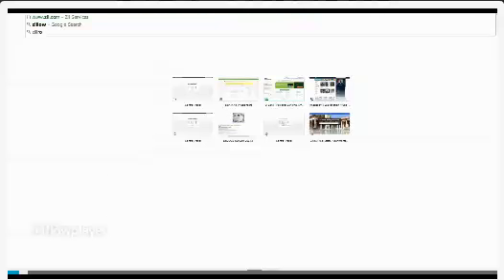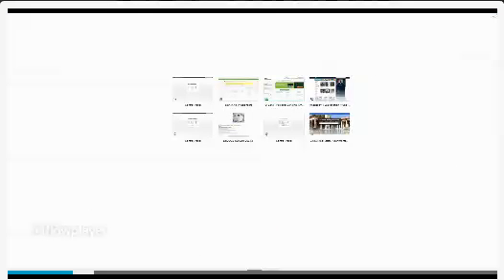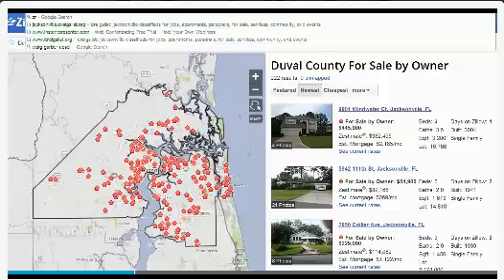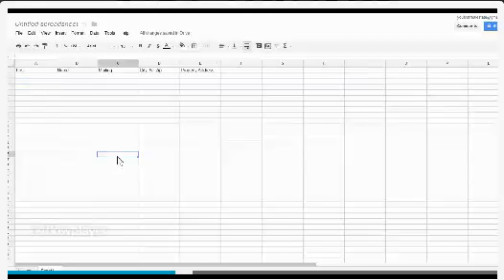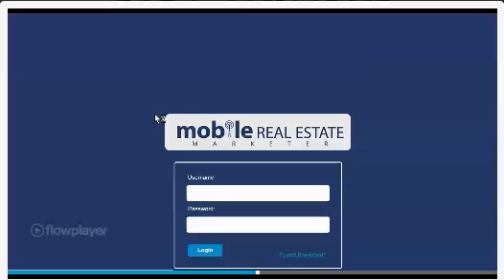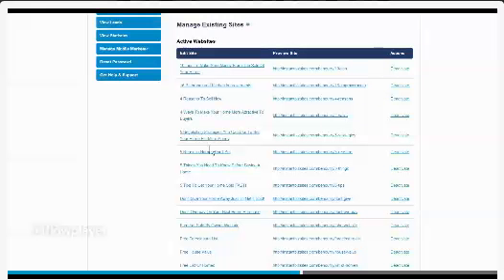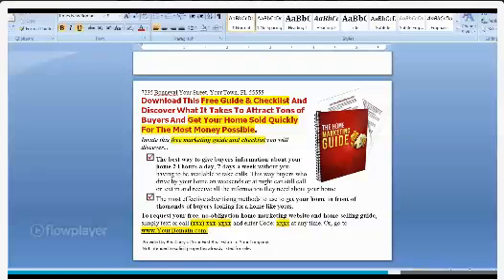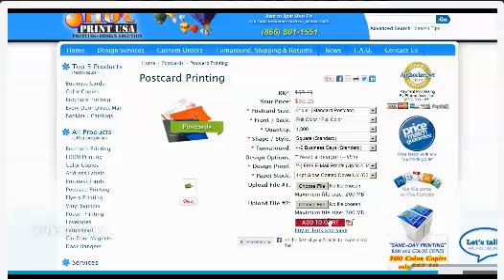FSBO-How To Set Appointments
Lead Follow Up